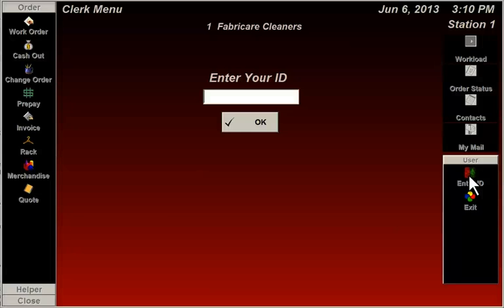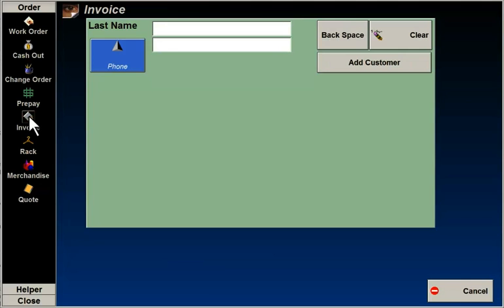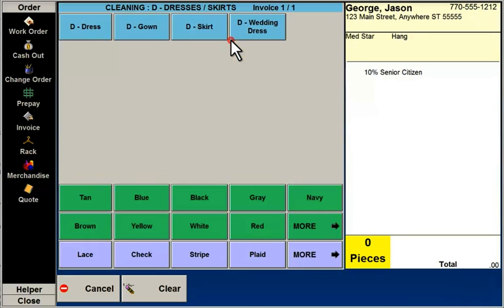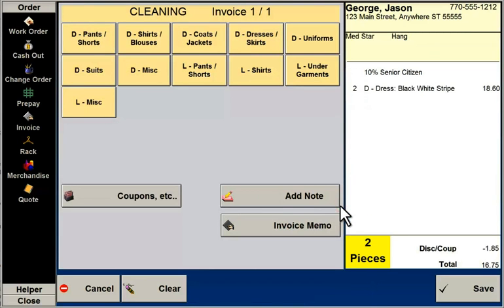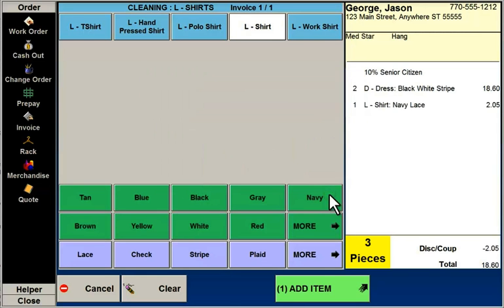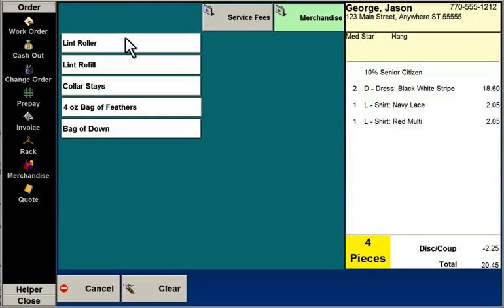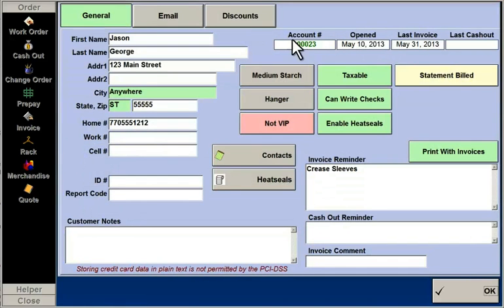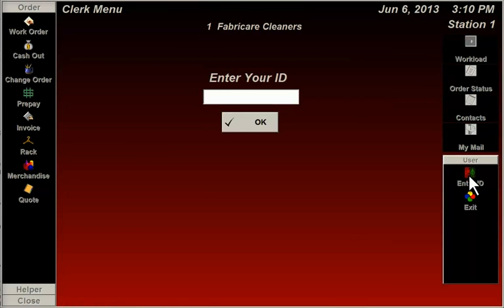Fabricare Manager - Guided Tour: Invoice Without Work Order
The following tutorial demonstrates how to use one of the common functions of the Fabricare Manager dry cleaning management POS system.